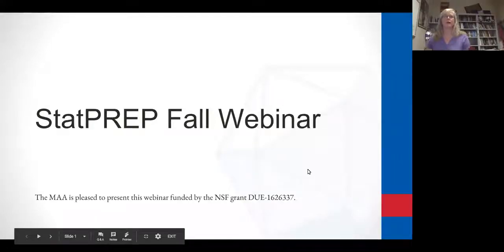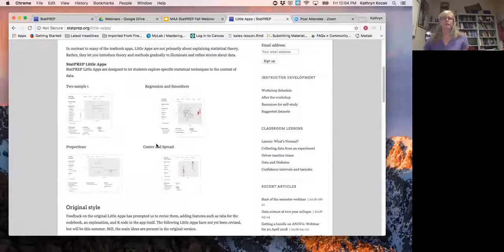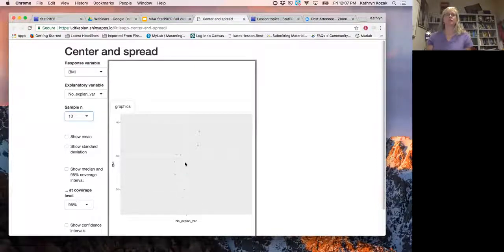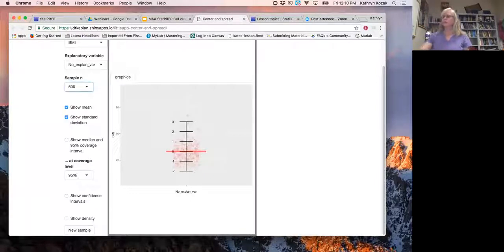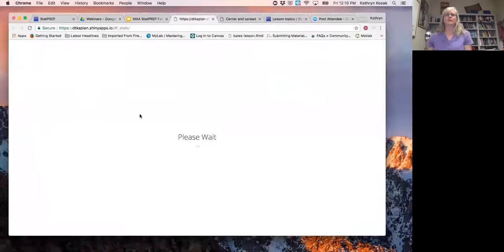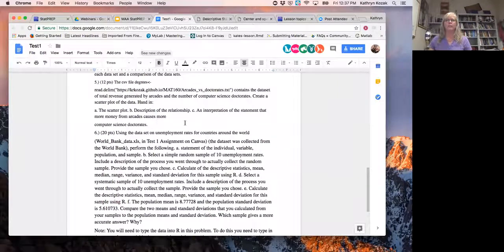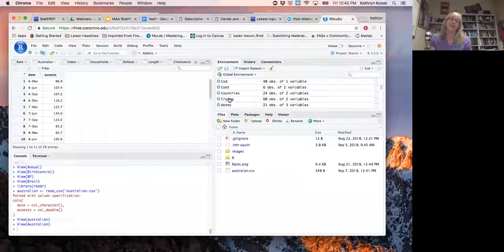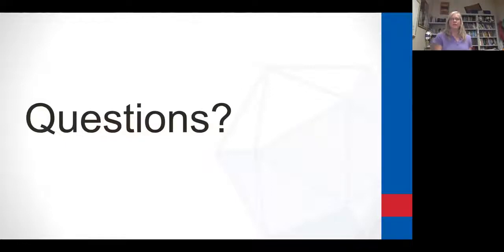MAA StatPREP Webinar, Little Apps for Descriptive Statistics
September 2018.
This webinar focused on the nuts and bolts of designing a class lesson around using the little apps for teaching descriptive statistics. It included:

Where to find the little apps
How to use the little app to demonstrate center and spread
Picking different response variables
Showing mean and standard deviation in graphical output
Showing 95% confidence interval to introduce the idea of inference
Choosing an explanatory variable and then discussing difference in means
Some comments on sample size
Types of assessment that can be done